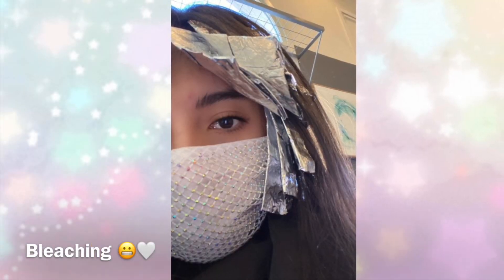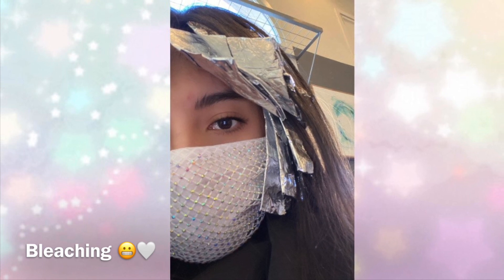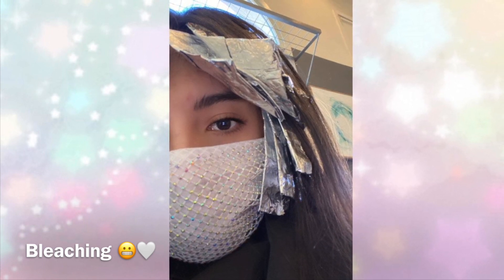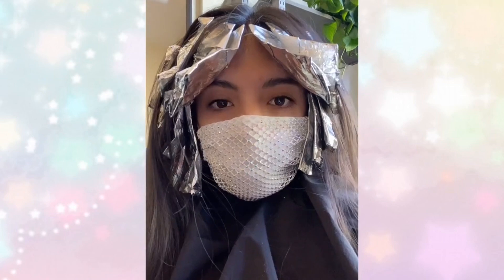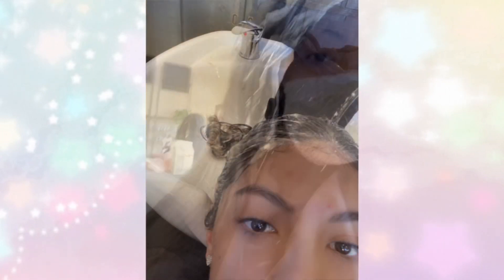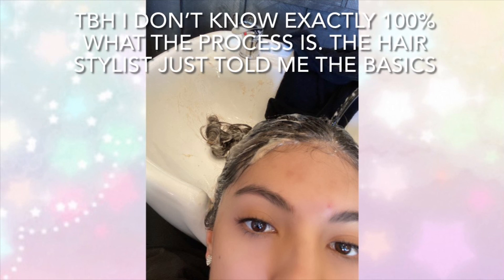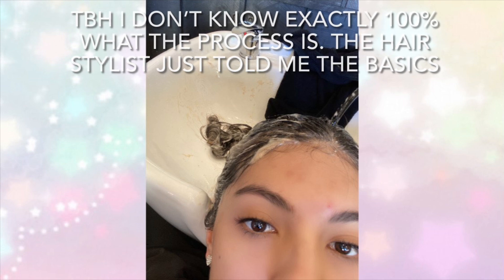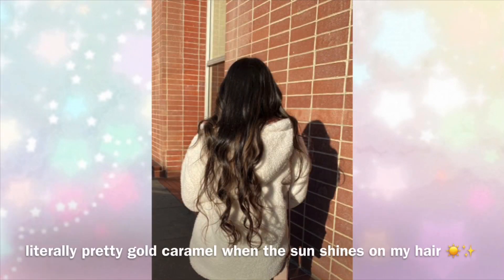Bleaching my Long Hair for the First Time ♡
Hi everyone! 💕

Omg so I bleached/dyed my hair for the very first time! Bye bye Virgin hair (well some of it) 😝

I got some gold caramel highlights with face framing and omg it’s so pretty!! I love it!
Also got a few inches cut off 💇🏻‍♀️

I hope you enjoy my video about my new hair ✨

*Background Music Does Not Belong To Me*

Xoxo 💖